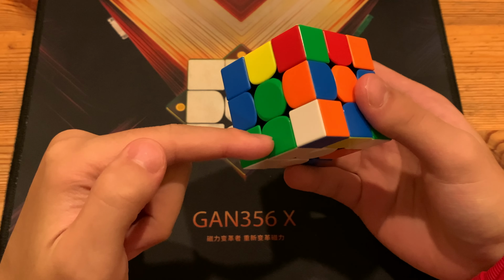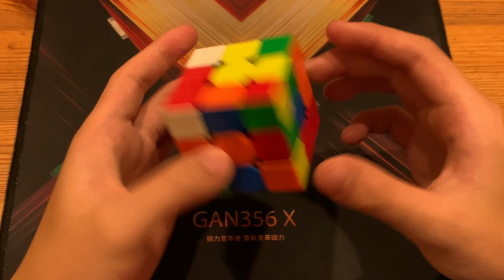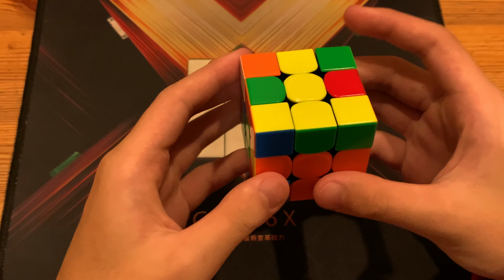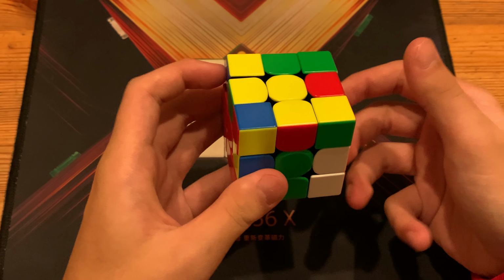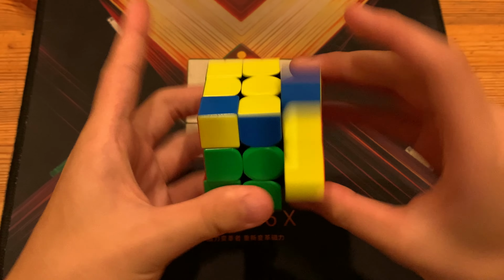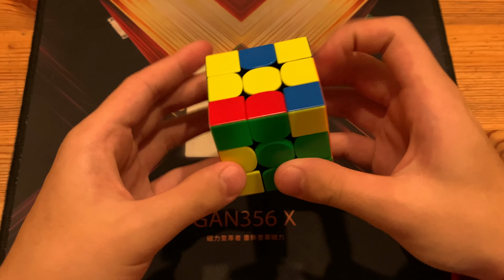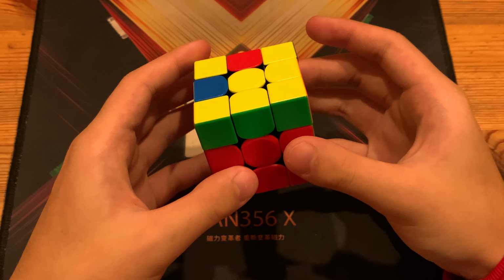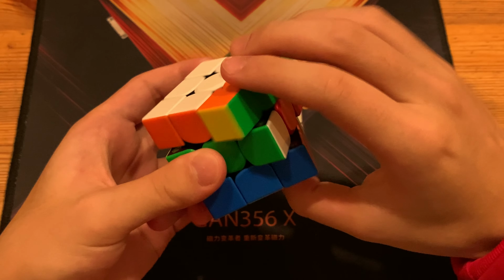Kyle Santucci's 15.9 World Record TPS Solve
single: 4.340

Time List:
1. 4.340  F U' D2 B R2 B' R2 D2 F' L2 U2 B2 R2 D R' D L' R' U' B2

z2 y // inspection
L' D' F L D // cross
U R' U R // 1st pair
U U R U2' R' U2 R U' R' // 2nd pair
d U R U' R' U R U R' // 3rd pair
U' L' U L d R U' R' // 4th pair
U' U' r U R' U' r' R U R U' R' // OLL
U' R U R' F' R U2' R' U2' R' F R U R U2' R' U // PLL